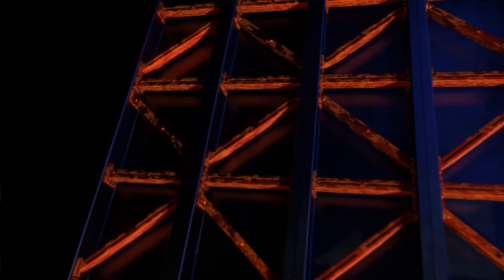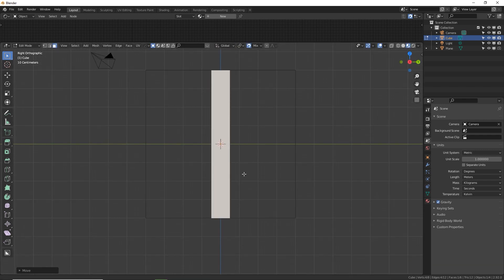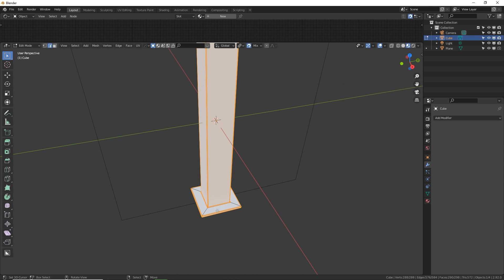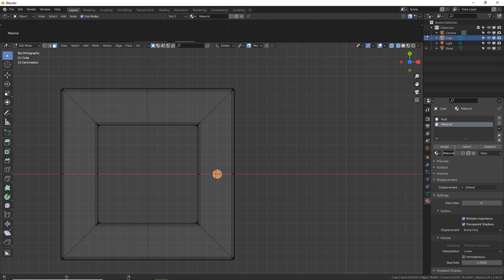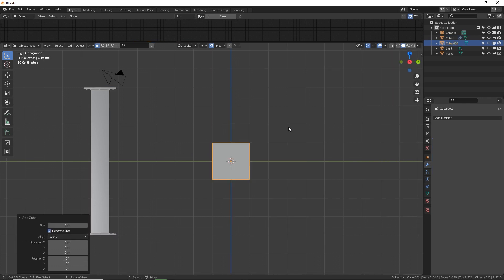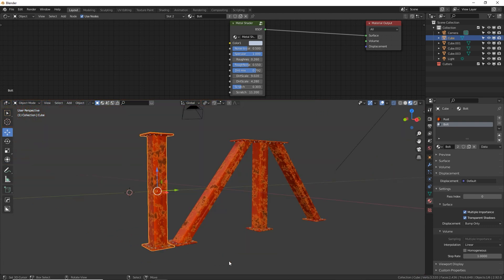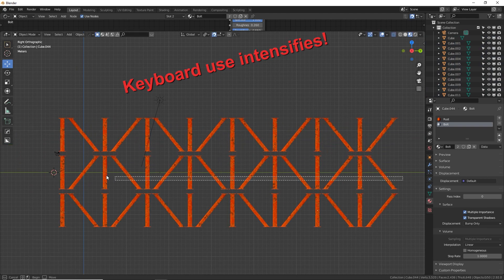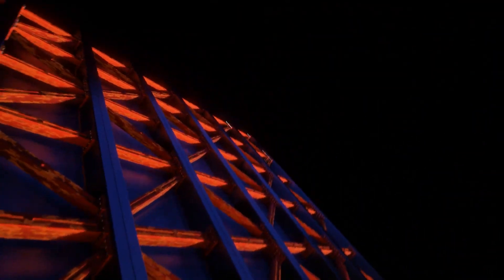Make support beams with FREE procedural materials in Blender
Watch and learn (and laugh at my mistakes) as I show you how to create modular beam assets that you can use in future projects.
Also included is a link to my free Pipes kitbash set that contains a powerful metal shader and rust shader!